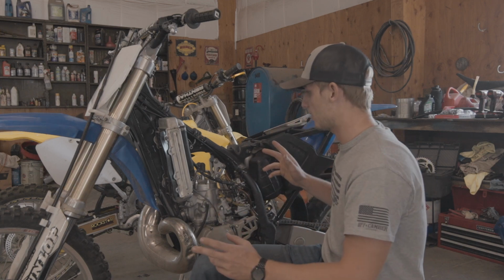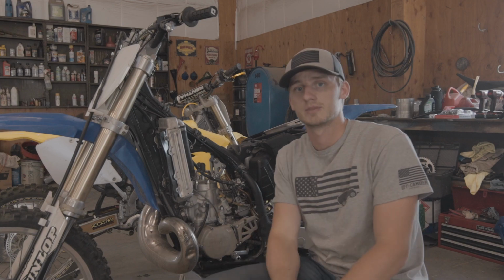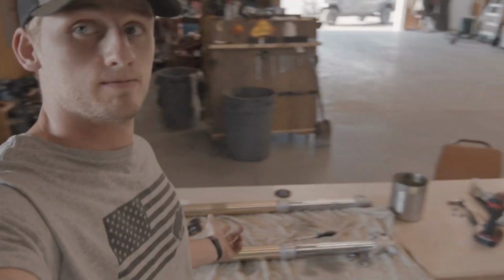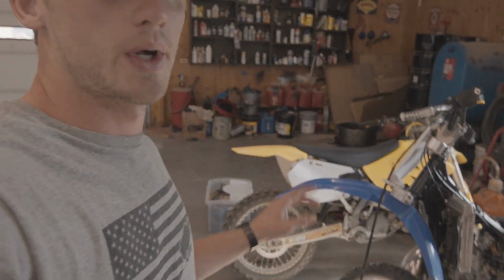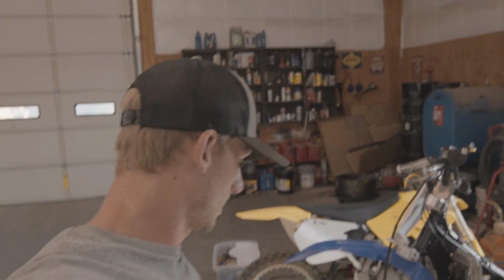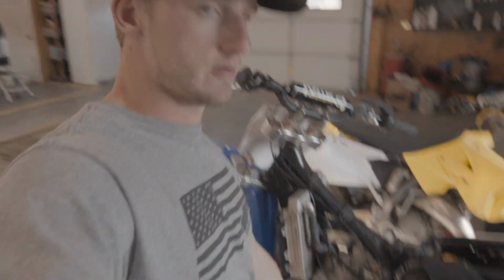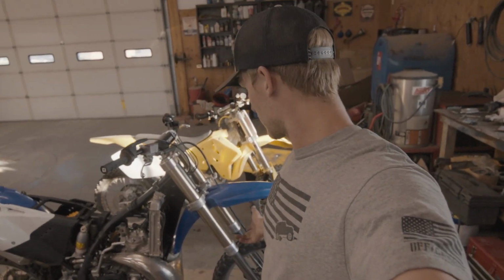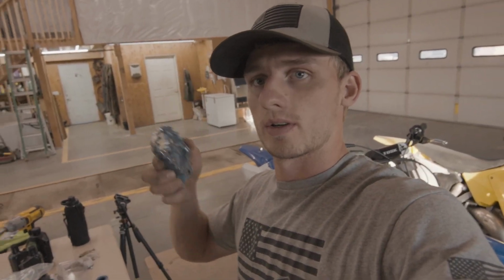Is This What I Get for Buying a Used Dirt Bike? - 2004 YZ250 Bike Build Ep:5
This is a series where I take an almost 20 year old dirt bike and restore it to (better than) its former glory! Enjoy!